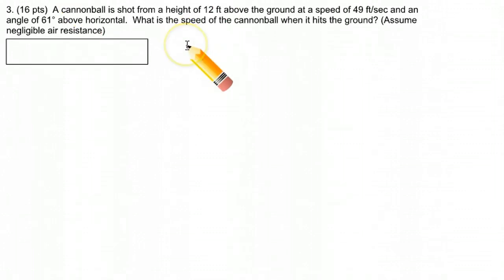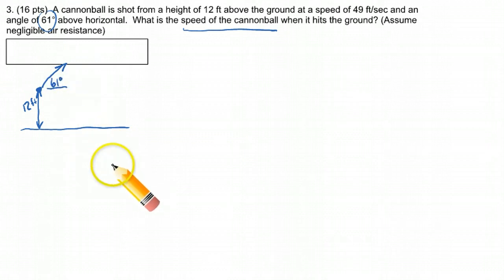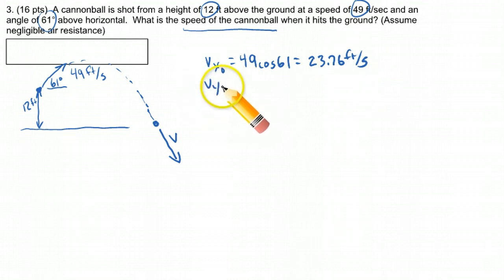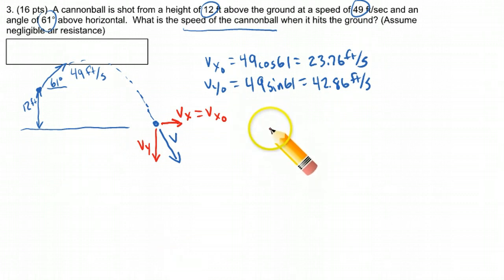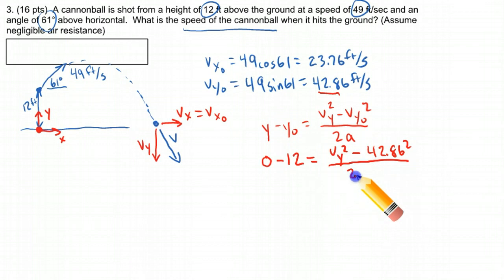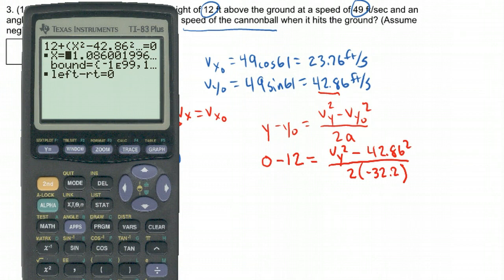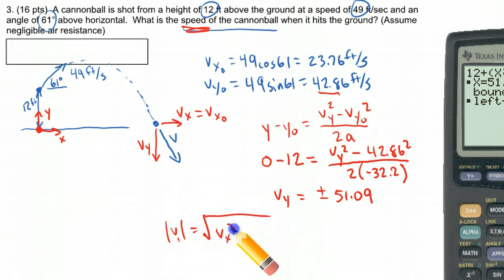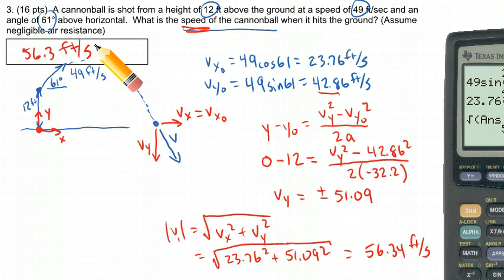EF 151 Exam 2 Spring, 2012 p3